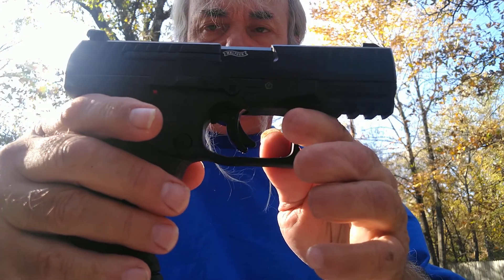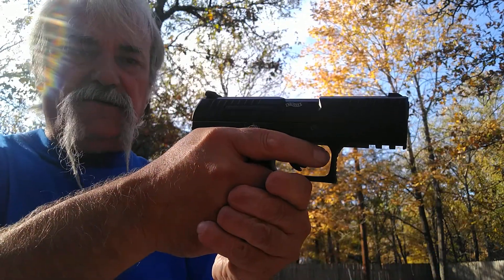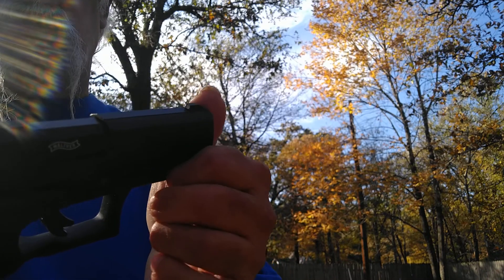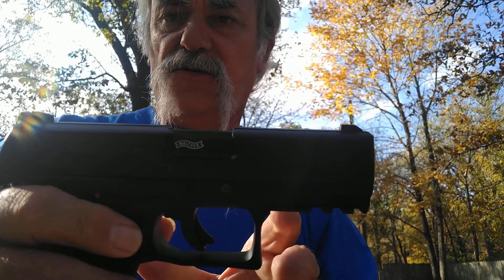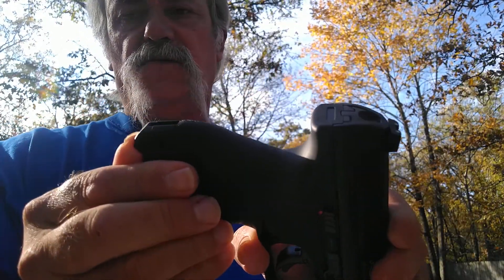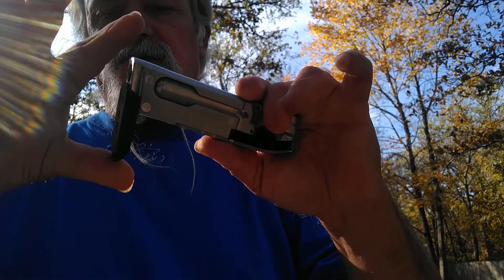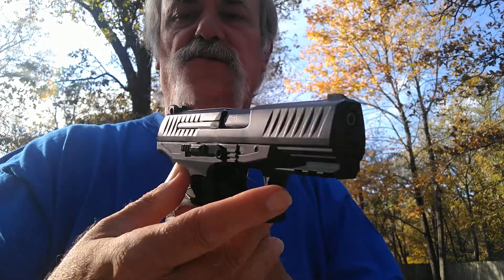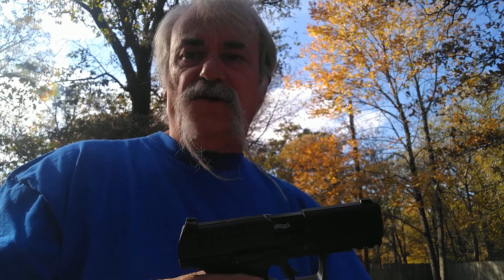Walther PPQ M2 Pellet Pistol Table Top Review. Flying Can Ranch